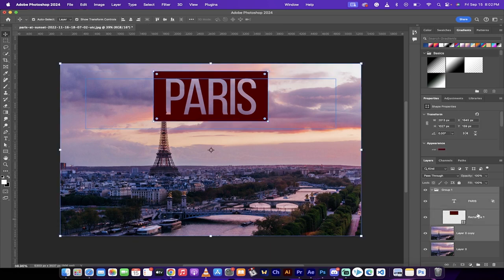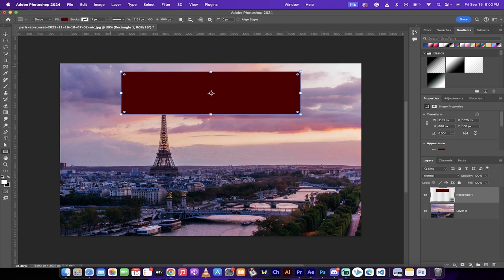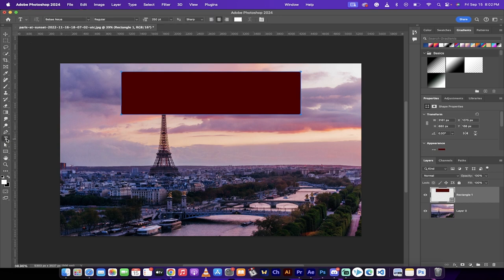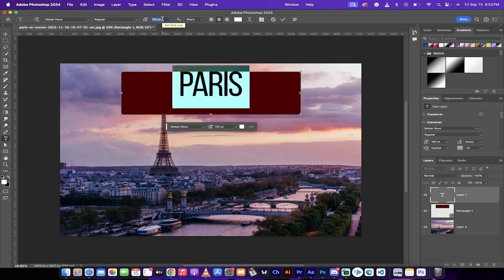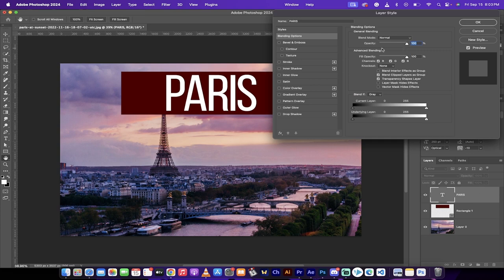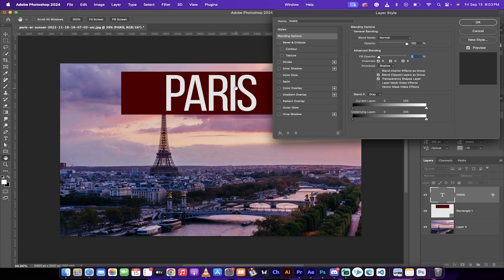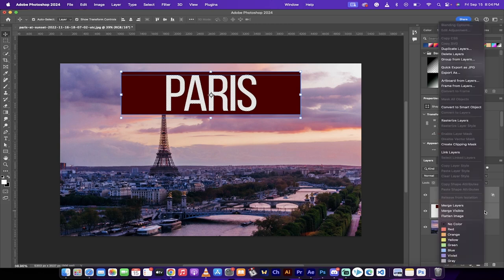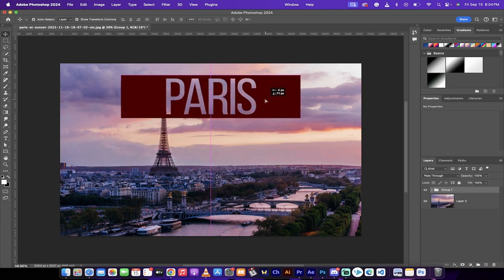How To Create A Knockout (Text) Effect - Photoshop 2024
Hey everyone! Welcome back to another Adobe Photoshop tutorial. In today's video, I'm going to walk you through the steps to create an amazing Knockout Text Effect in Photoshop. This is a super cool effect that allows your text to act like a window to the background, revealing whatever is behind it. It's a simple process but involves a few steps that may not be immediately intuitive. So, let's dive in! 🎨

📋 Video Timestamps:

00:00 - Introduction
00:20 - Starting with the Background Layer
00:38 - Drawing the Shape
00:52 - Changing the Fill Color
01:08 - Adding Text
01:23 - Resizing Text
01:31 - Advanced Blending Options
01:56 - Adjusting Fill Opacity
02:22 - Grouping Layers
02:35 - Final Result
02:45 - Conclusion

🛠 What You'll Learn:

How to start with a background layer and add shapes to it.
How to use the shape and text tools effectively.
How to navigate through the advanced blending options.
How to adjust fill opacity for the knockout effect.
How to group layers to finalize the effect.

FAQs:

Q: Can I use other shapes instead of a rectangle?
A: Absolutely! Feel free to use circles, polygons, or any other shape you like.

Q: What versions of Photoshop is this tutorial compatible with?
A: This tutorial should work with Adobe Photoshop CC versions. However, the steps are basic enough to be applicable to some older versions as well.

Q: Can I use a different color for the background?
A: Yes, you can use any color you like. Just make sure it contrasts well with your text for the best effect.